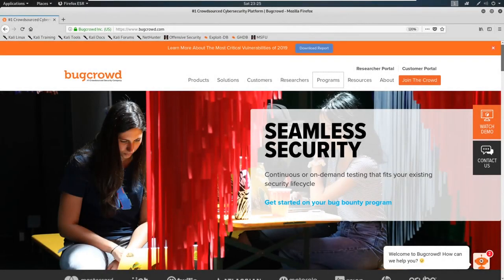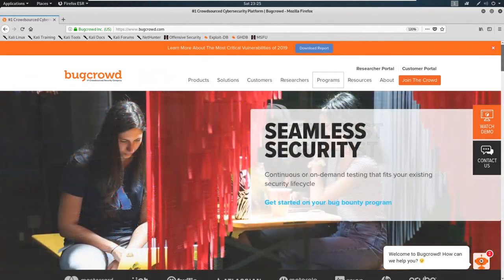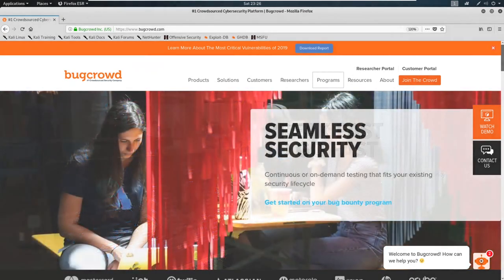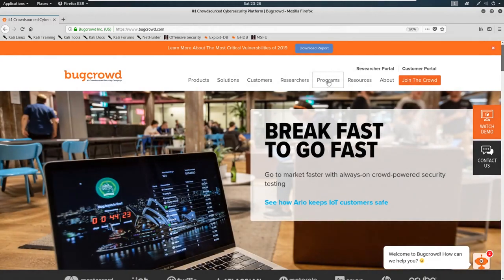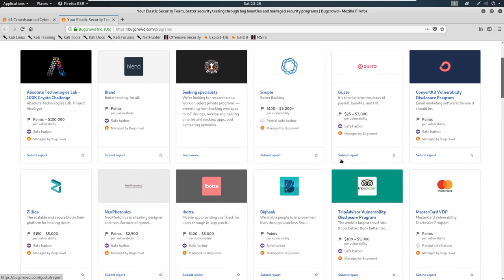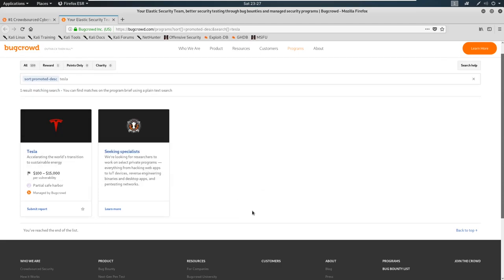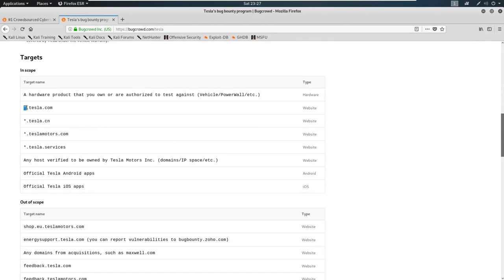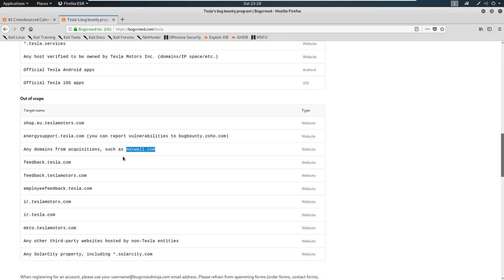2 Information Gathering Reconnaissance - Identifying Our Target